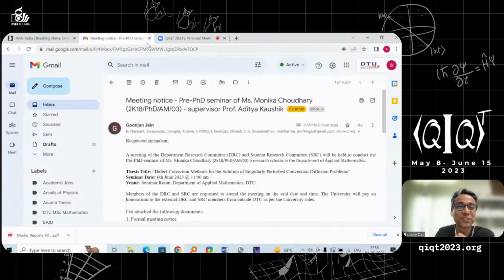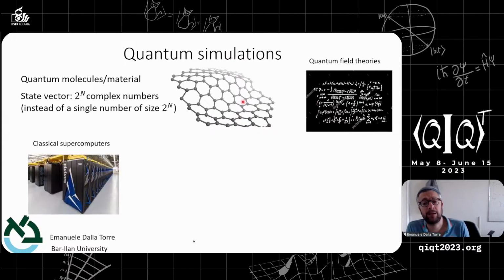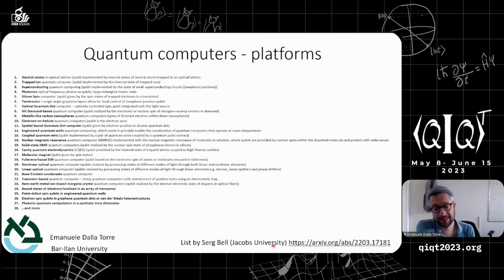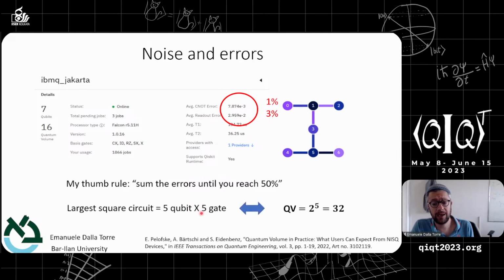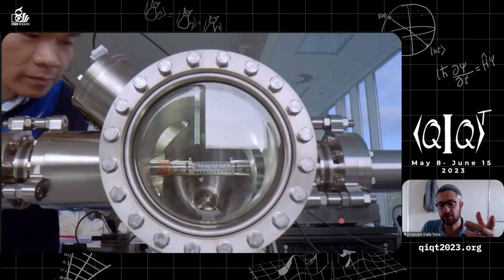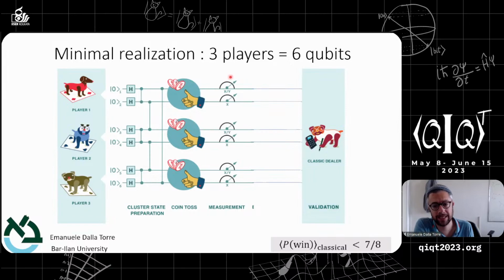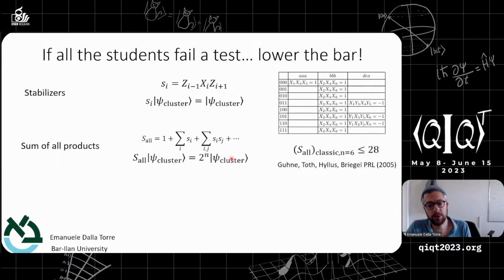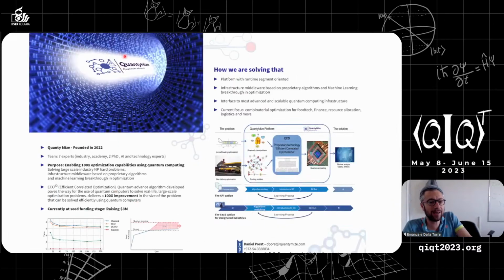QIQT23 | Prof. Emanuele G. Dalla Torre - Quantum Simulations with Quantum Computers on the cloud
Speaker:Prof. Emanuele G. Dalla Torre - Bar-Ilan University

Title:Quantum Simulations with Quantum Computers on the cloud

Abstract:Cloud-based quantum computing platforms allow researchers to access and run quantum simulations remotely and have the potential to revolutionize our understanding of complex physical systems, including materials science, chemistry, and condensed matter physics. In this talk, we will discuss the basics of quantum simulations and how they can be implemented on quantum computers. We will then focus on the advantages and challenges of using cloud-based quantum computing platforms for quantum simulations. Specifically, we will discuss the benefits of cloud-based quantum computing platforms, including the ability to access state-of-the-art hardware and software without investing in expensive infrastructure. We will also address the challenges of working with quantum computers, including the need for specialized programming languages and the potential for errors in calculations. Finally, we will present some case studies of quantum simulations that have been successfully run on cloud-based quantum computing platforms, and discuss the implications of these simulations for the fields of materials science, chemistry, and condensed matter physics. Overall, this talk will provide an introduction to the exciting world of quantum simulations using cloud-based quantum computing platforms, and highlight some of the key challenges and opportunities in this field.